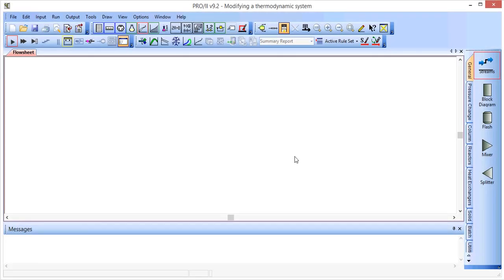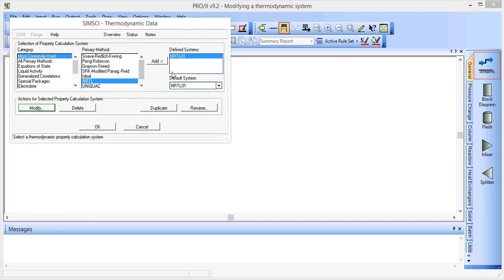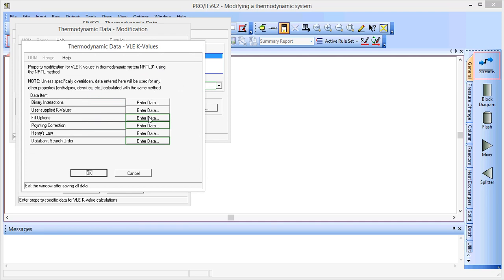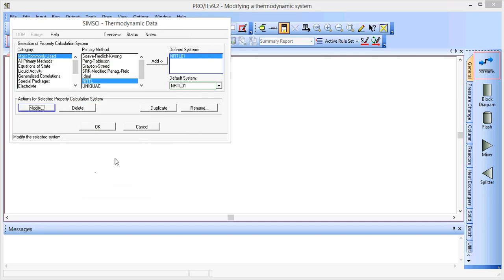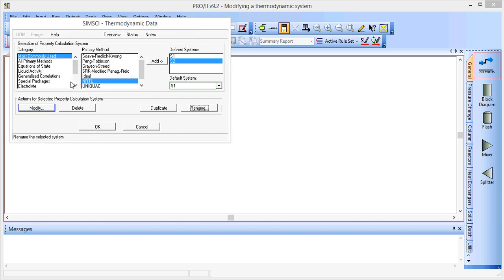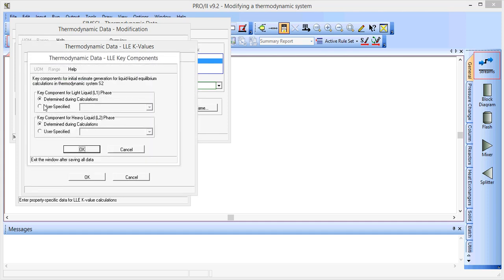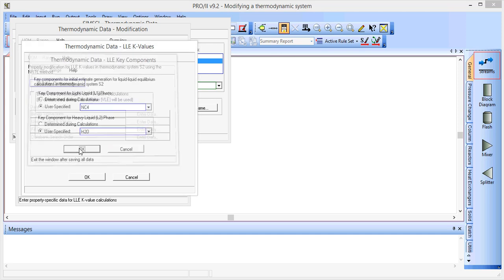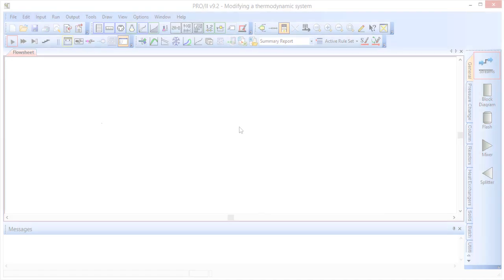PRO/II Basic Procedures – Modifying a Thermodynamic Method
Screencast demonstrating the use of PRO/II process simulation software – how to modify and customise a thermodynamic method (also referred to as a thermodynamic system).